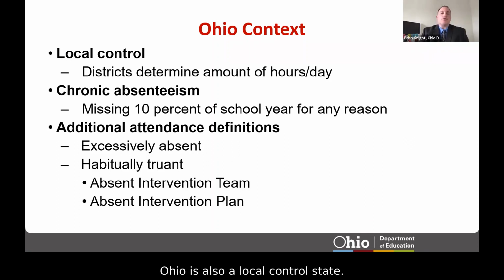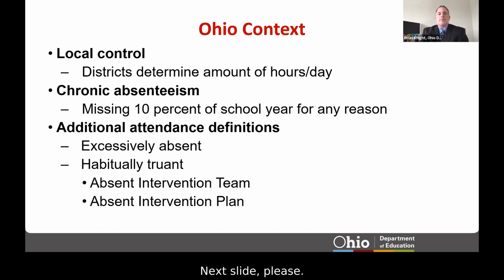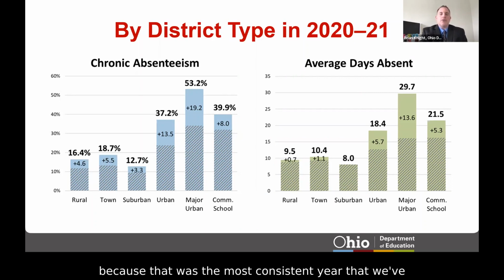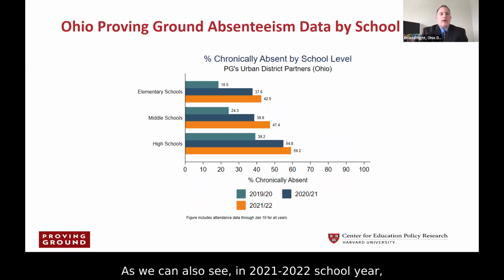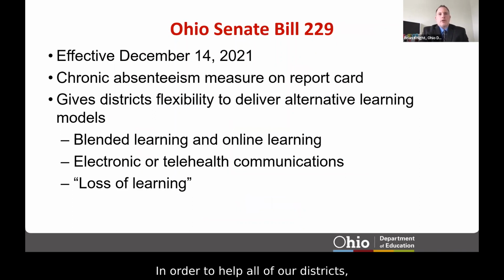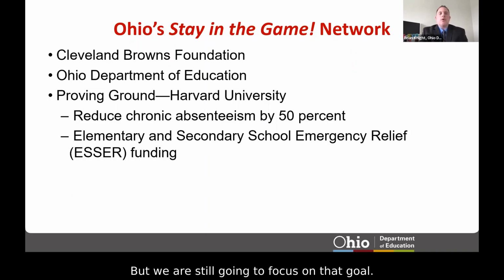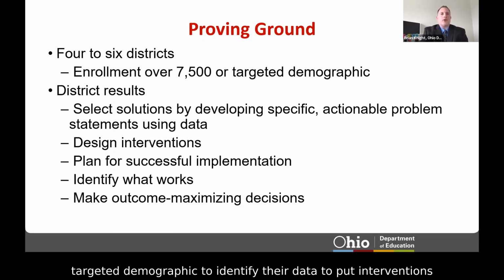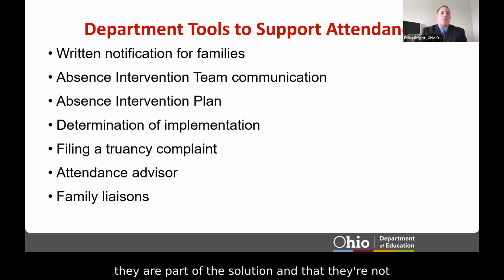SEAC Universal Webinar 1 OH Video Captioned